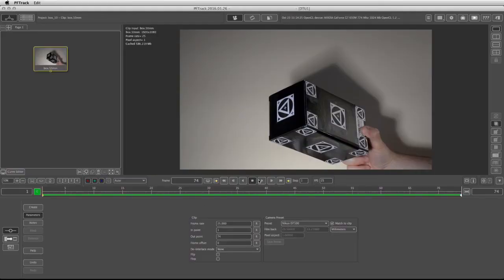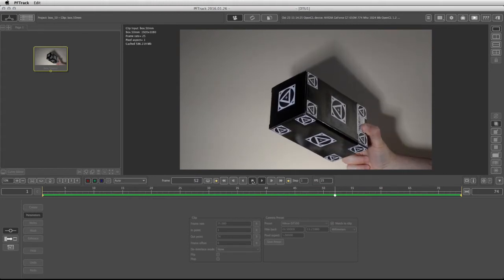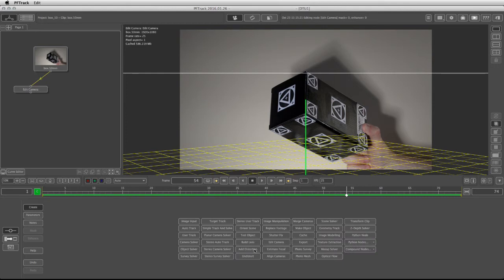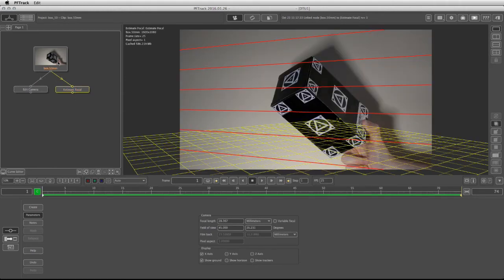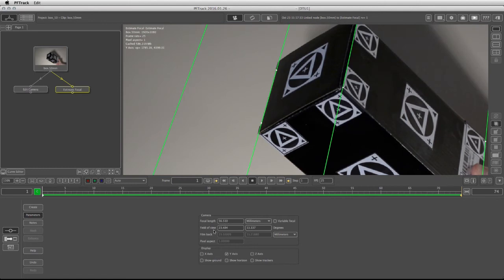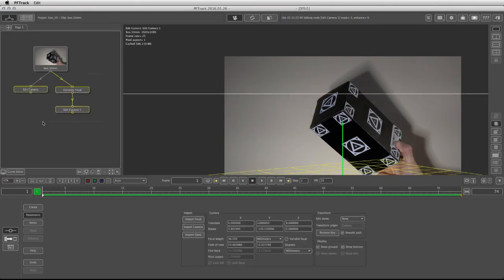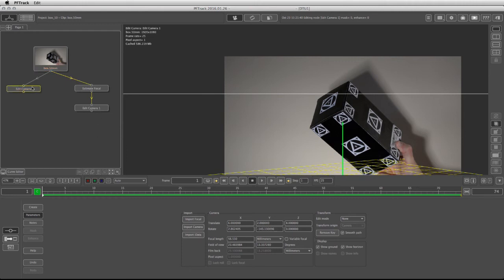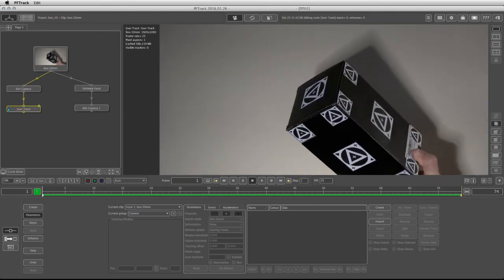PFTrack FREE - Preview of Tutorial 2 - Object Tracking - Edit Camera and Focal Length Nodes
- In this FREE VFX Tutorial 2 of 7, Now it's time to start setting up the tree node. We will start two different tree nodes that will give us to different result, but we will start off with the “Edit camera” and “Focal Length” nodes.

This is a brief overview of our FREE VFX Tutorial. If you would like to watch the full tutorial, click this

This is a great opportunity to see if you like our tutorials and find out who we are and what else we offer.

Many thanks,
The VFX Tutored Team